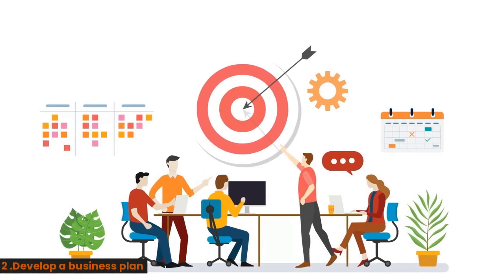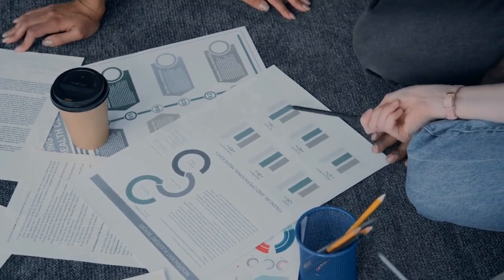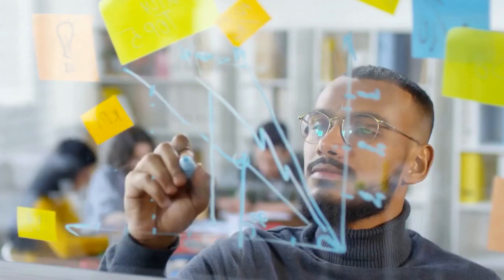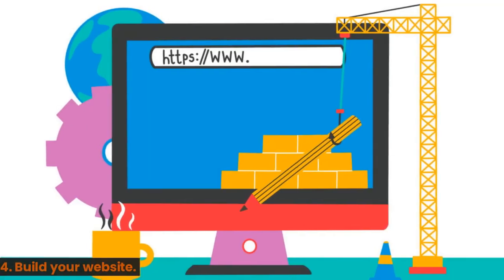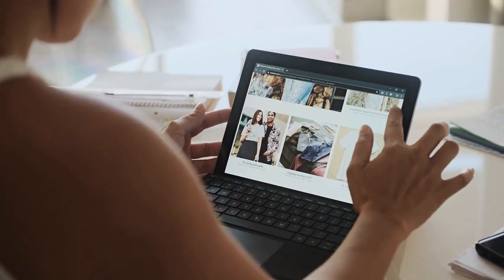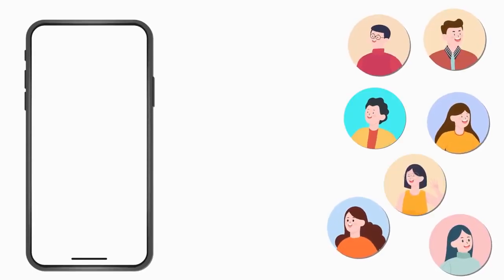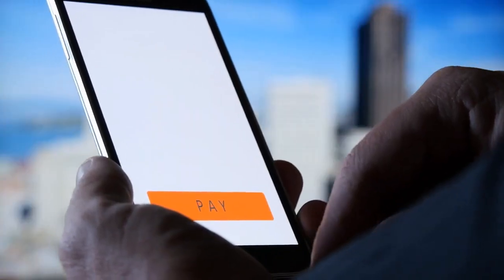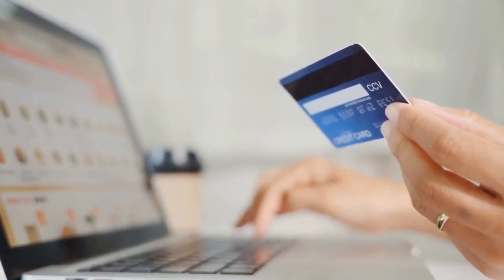How to Start an Online Business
How to start a business with no money? Starting a business without money is all you need to know so that you start earning without investing huge sums of money. In this video, you will know how to start a business with no money or low investment. It is a myth that one needs a huge sum of money to start a business but a business can be started with no money.